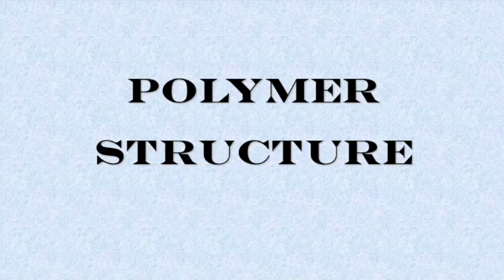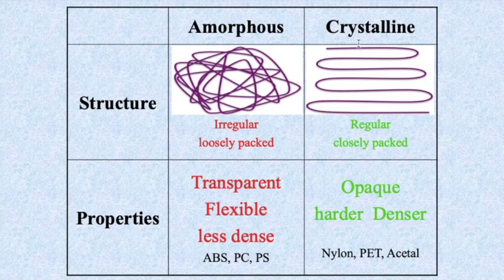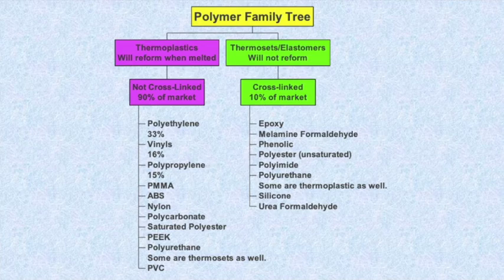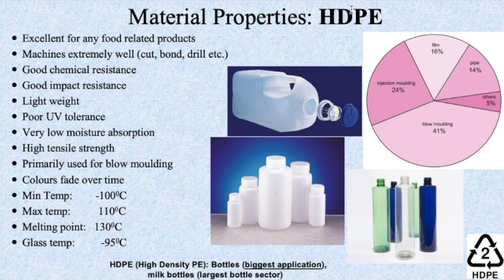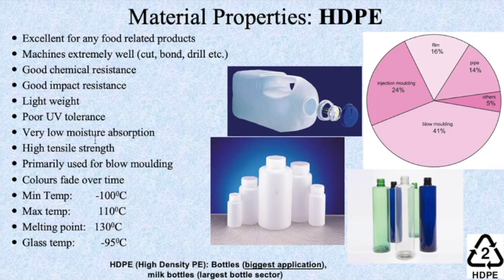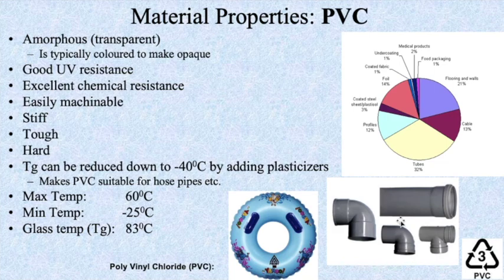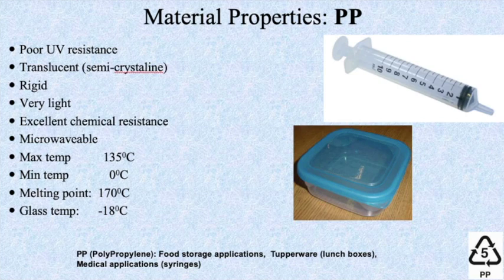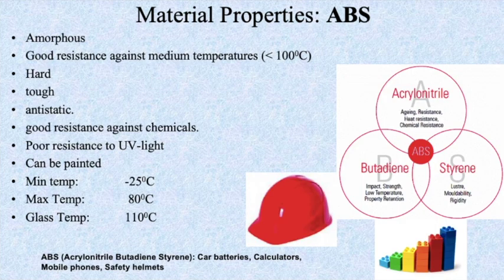Polymers Part 4